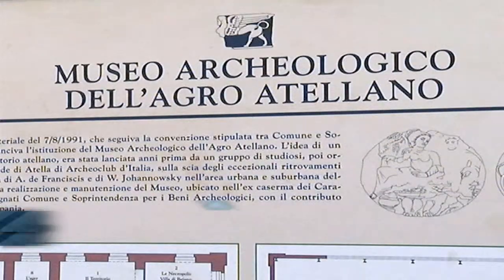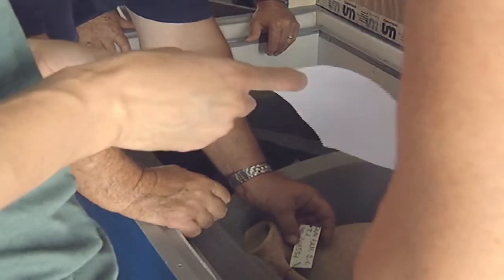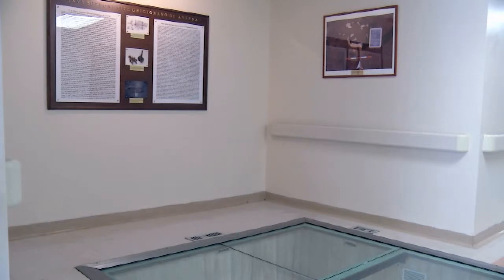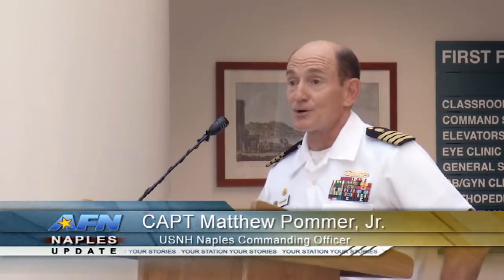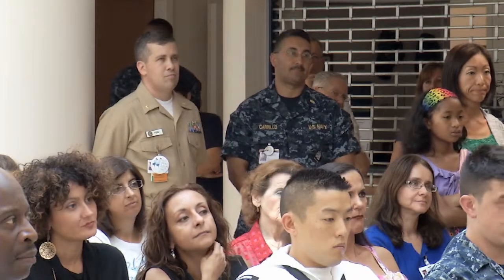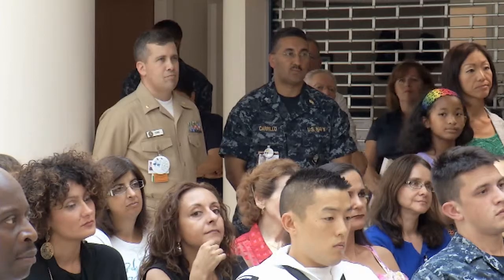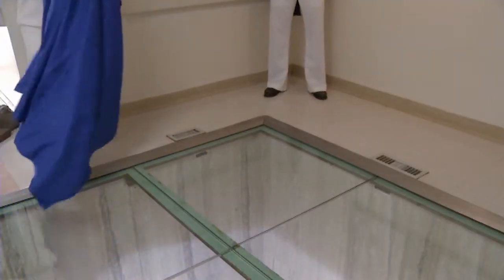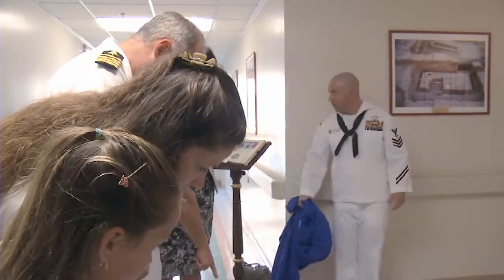The Roman Well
Naval Hospital Naples celebrates its anniversary by sharing a piece of ancient Italian history with the community.  Petty Officer Erica Yelland takes us to the unveiling.